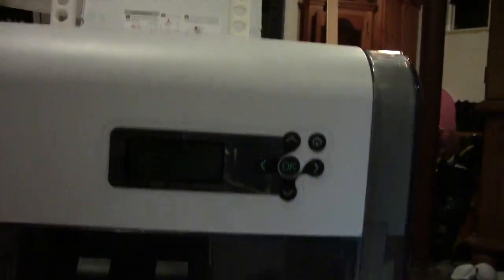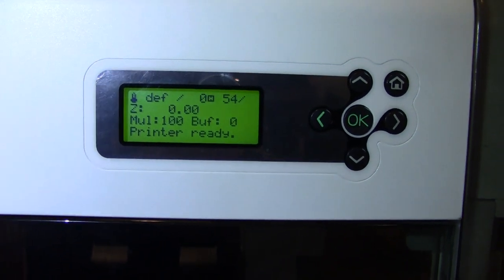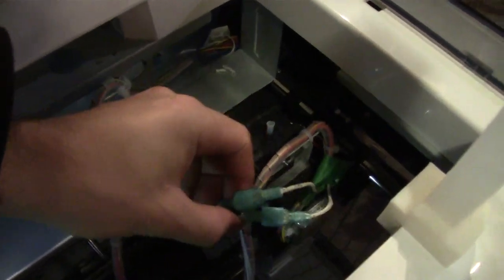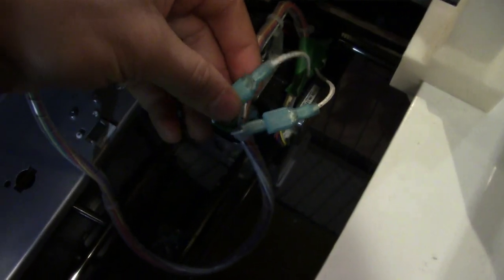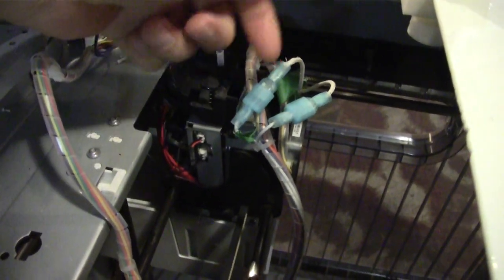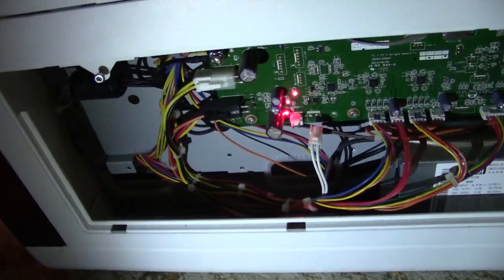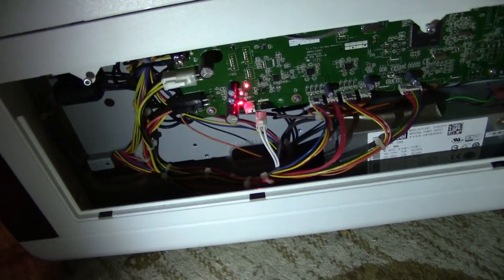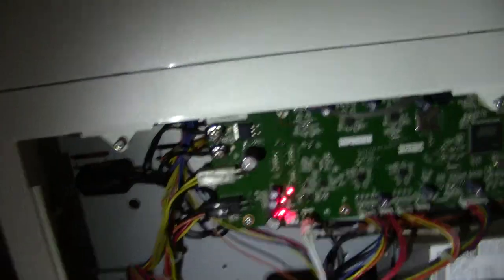''Heater decoupled'' error 3d printer need help!!!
Please fellow 3d printer enthousiasts, I need your support to help me fix my davinci 1.0 3d printer.
I received the heater decoupled mistake several times before the extruder heater completely stopped working.

You can notice as soon as the display screen change from repetier host 0.92 to the welcome page with the temperatures, the initial temp for the extruder read 388 deg just before it says ''def''...Its probably not normal but I dont know how to interpret this.

If I can fix my trouble, I will release a video on how I did it crediting those who helped me, .

I look forward for your advices.